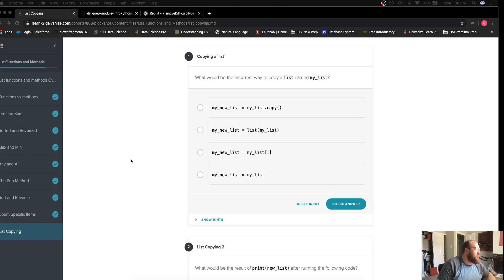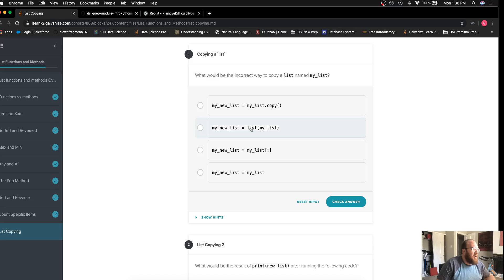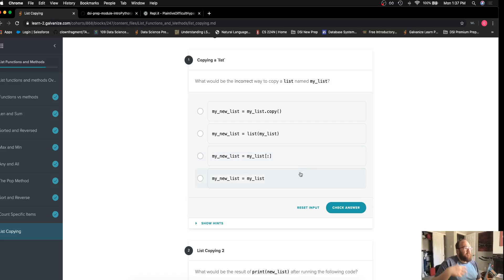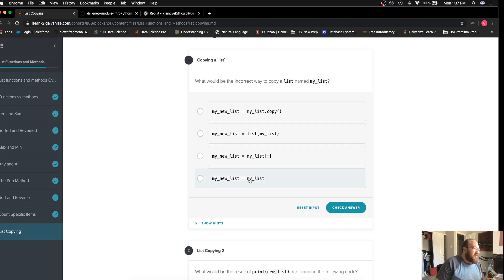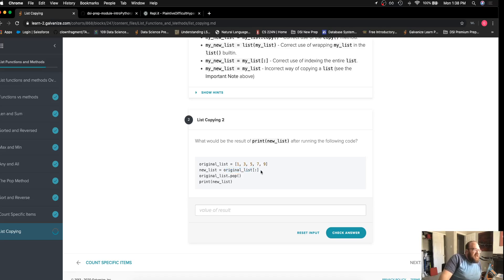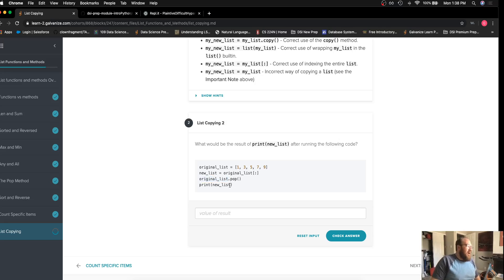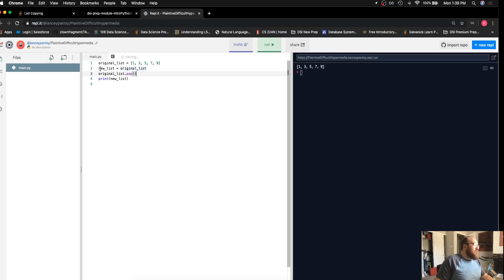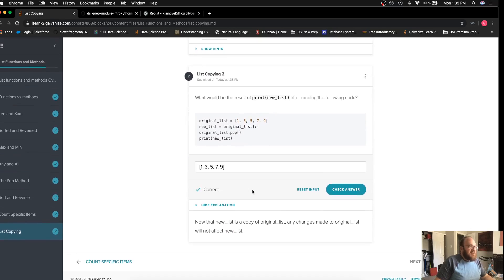Python List Functions and Methods - the .copy method - Challenges #1 and #2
Lance Barto shows a solution to the challenge(s) on this